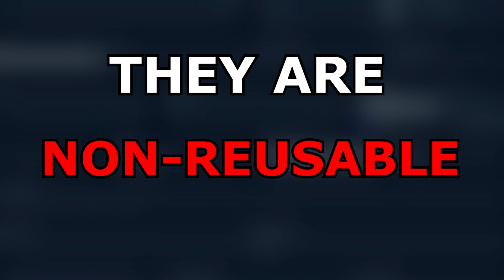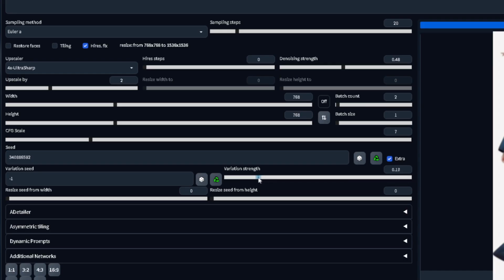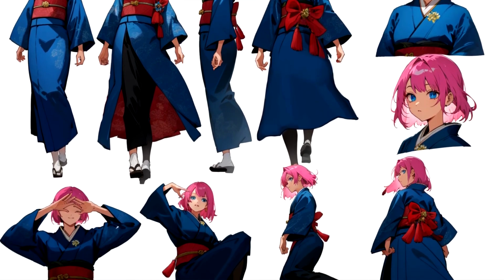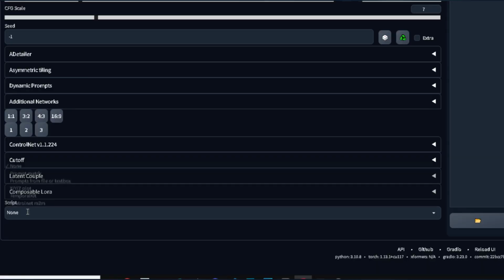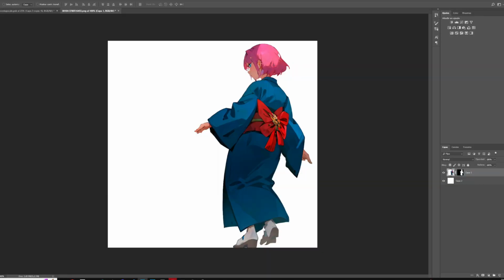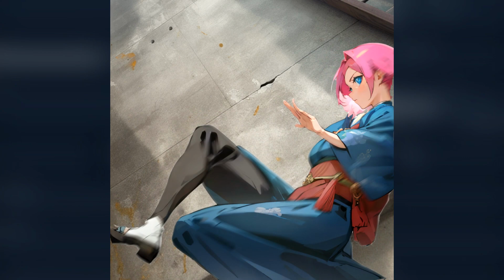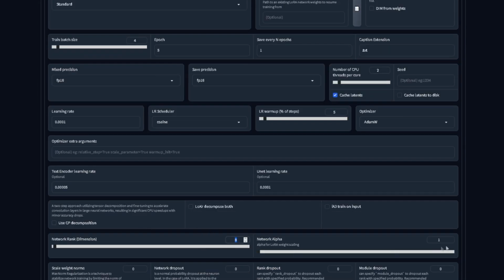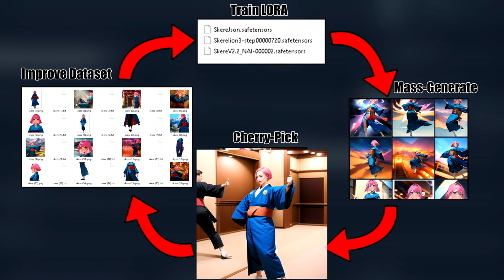Create consistent characters with Stable diffusion!!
Create your own consistent characters with Stable Diffusion! Even training a LORA to use it however you want.

to learn & help about this and more!

Social Media

0:00 intro
0:11 Problem
0:30 Basic current Solution
0:54 Our first step
1:04 Making OpenPose Refs
1:45 Our Character
1:56 Base SpreadSheet
2:30 Hires Fix the result
3:00 Objective
3:13 Easy tricks (variations)
3:42 Secure a White BG
4:10 Creating new poses
4:48 Next step
4:58 comic example
5:12 Clean up
6:55 Clean up realistic
7:25 Upscaling
9:05 Regularization images
9:45 Dynamic Prompts
10:42 Prompts script
10:52 Using wildcards
11:22 Second Step
11:38 Dataset Example
11:56 Roop Fixing
12:06 Fixing and cleaning
12:30 Separating the poses
13:48 Creating compositions
14:42 Make Light variations
15:00 Blur and extra steps
15:14 Examples
15:40 Make it however
16:08 Final Step
16:20 KohyaSS needed
16:48 Renaming
17:05 Tagging
18:30 Realistic style captions
18:46 Training Folders
19:15 Model Choosing
19:37 training parameters
21:30 Sample image steps
22:20 IMPORTANT STUFF
22:45 DISCROD SERVER
23:25 Results
23:50 Improve results infinitely
24:06 Change the LORA's style
24:23 Limits
24:40 Realistic Stress Test
25:20 Prototype idea
25:40 Possible solutions
26:25 Lets Work together!
26:38 Ty for watching